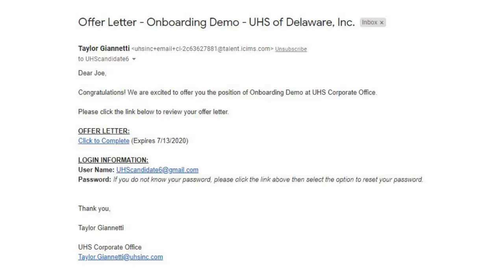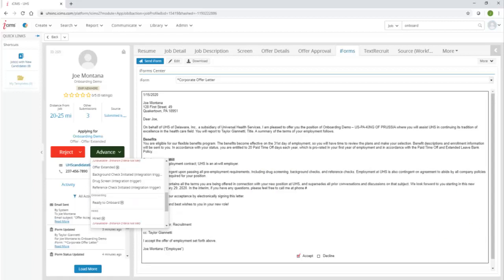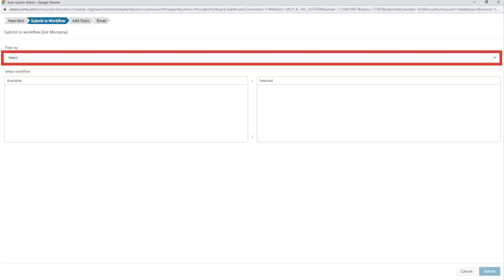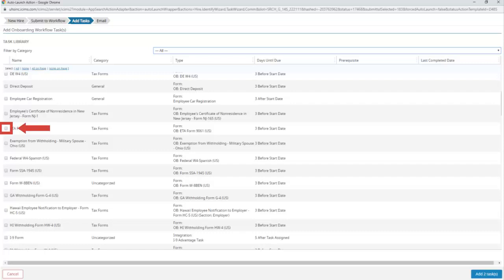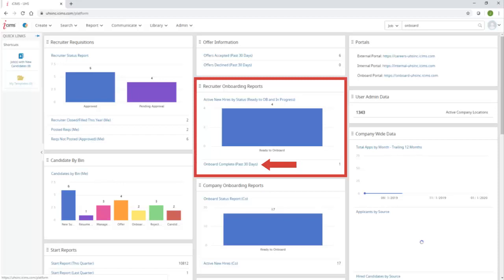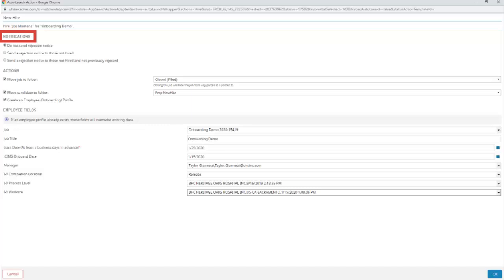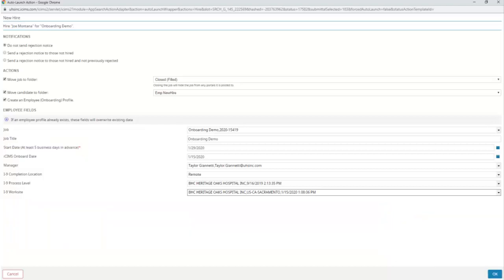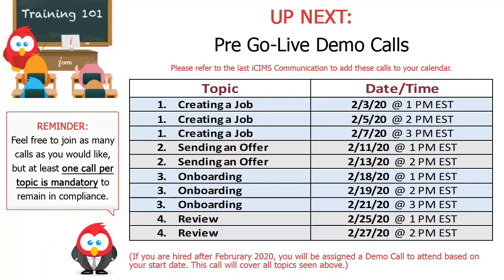Introduction to iCIMS Onboarding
This video provides a basic understanding of how to initiate the Onboarding Process in iCIMS.

Visit the Why iCIMS Website to learn about all the benefits iCIMS will bring to your facility!